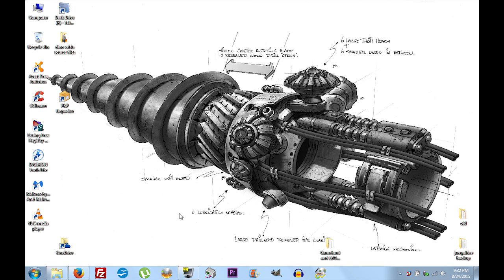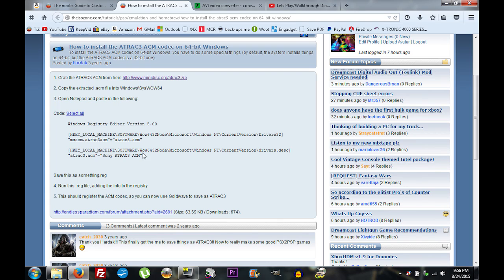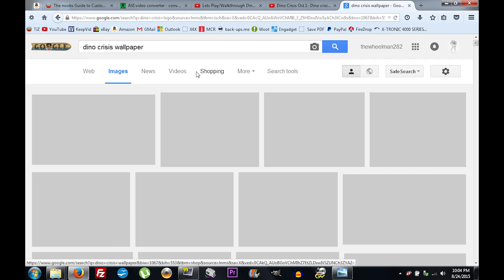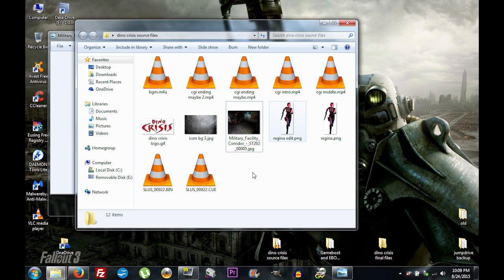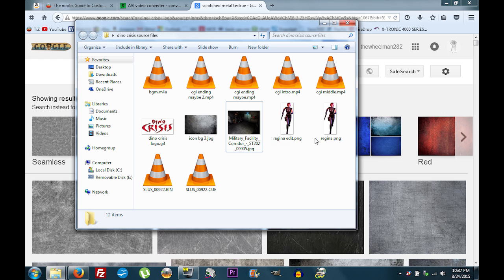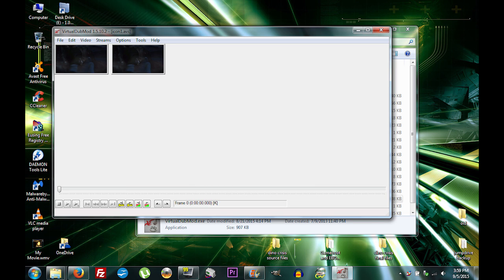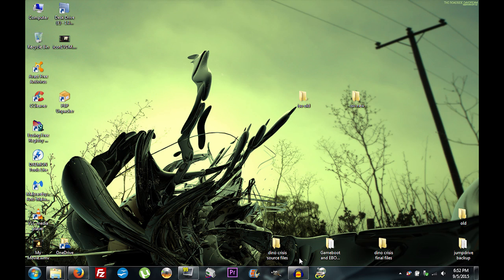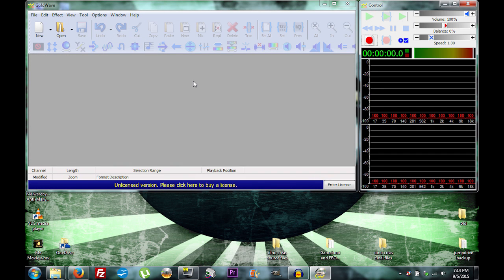How to Make Professional PSX2PSP Skins - Part 2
UPDATE: By some miserable stroke of luck I accidentally deleted part 1 from Youtube AND lost the original footage at the same time. wtf. Part 1 was just an intro with examples of what you can do with this tutorial. The actual steps are in parts 2-6 so you aren't missing anything important.

In this series of video tutorials, I show step by step how to make professional looking skins for PS1 games that you convert to run on your PSP. This is a 6 part series of videos.

Here are links to things you will need in order to follow this tutorial:

Password: 282

PS1 game manual collection - [broken link]